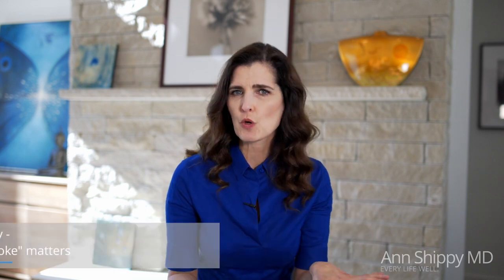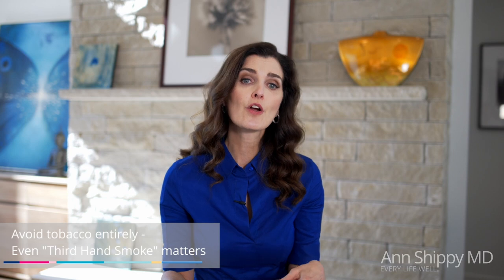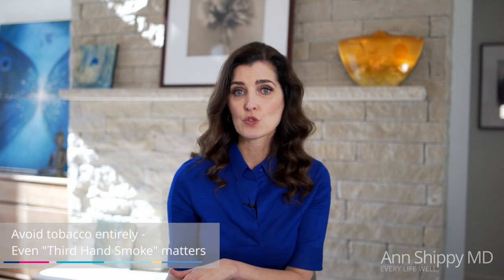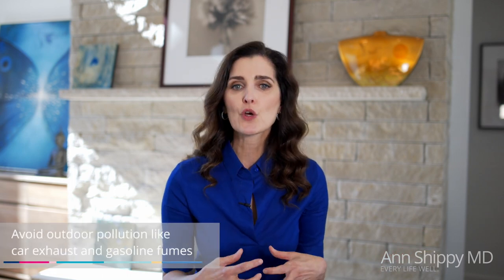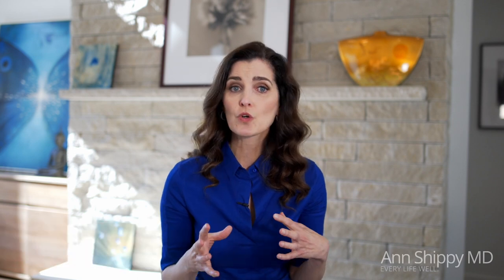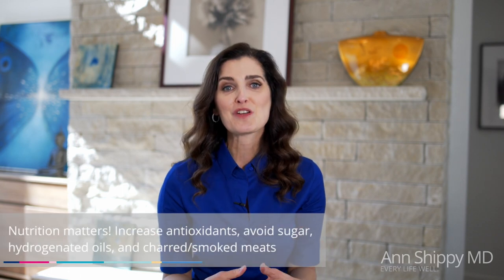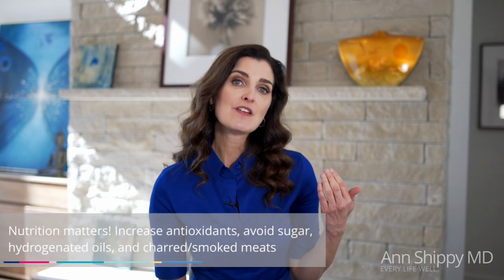7 Ways Your Exposome Ages Your Skin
TRANSCRIPTION:
One of the most exciting areas of medical science right now is around a term called exposome. You're gonna be hearing so much more about this. It is looking at the lifetime accumulation, beginning before birth all the way up to your last breath, to see how those environmental exposures of chemicals, toxins, those kinds of things along with your lifestyle and diet choices impact your gene expression, called epigenetics, and your physiology to ultimately impact your health. So an example of that of monitoring would be if you've ever gone in for an x-ray. The people that are doing the x-rays have to wear a little device to see how much radiation they're being exposed to over time. So at some point, we're gonna be able to wear a device that measures that and thousands and thousands of other things to help to know what those impacts are having on our particular genetics. Super exciting, right? So one of the areas that's very interesting is how the exposome is impacting skin aging. There are seven things that I'm gonna run through that now the research is showing can heavily impact what your skin does over time, and then often, the skin is a reflection of what's going on inside at a cellular level. The most common thing that you're already aware of is how the sun impacts you. So it turns out that UV radiation causes photoaging, and we know to avoid sunburns and to wear sun screen, but it's turning out that even low daily doses of UVA radiation from the sun is really impacting what's going on with our skin. So that makes it even more important to put on some daily sunscreen or even wear a hat to avoid that exposure. With that, though, it's really important that you monitor your vitamin D and take appropriate levels of vitamin D to get you into a nice vitamin D range because that has such a negative impact on health when we don't have enough vitamin D. The other thing that you're probably aware of is what happens with smokers. So tobacco makes over 3,800 chemicals just in one puff that really impairs what's going on with our fibroblasts. So those are the cells that make our collagen. And then it turns out you can read in one of my blogs that even the chemicals that are left behind from smokers, like going into a smoker's house or riding in their car, can have lasting impacts and impact you, as well. So you might want to take a look at that one. Less aware is the impact of pollution. So we have both indoor and outdoor pollution. The outdoor pollution, you might know to avoid smog, but even car exhaust, lead, ozone, the particulate matter and the volatile organic compounds can have a huge impact. We can't change that so much as where we live, but inside the homes, the indoor pollution can also have even more of an impact since a lot of us spend so much time indoors either in our homes or in our work. So we want to be making choices in what we bring into our homes as far as paint and floor and cabinetry, the chemicals that we use to clean things. We want to make the lowest impact possible, but then even running the air filters to help to purify the air can make a big difference. Stress is a big one as far as impacting what our genes do in this exposome, and that's another thing that certain things we can control like we can make some choices that make our life less stressful, but then things like meditation can help to mitigate some of those impacts of the stress that we can't control, and that's also just something easy to add into your day. It can be five minutes or 20 minutes. And then prioritizing sleep, sleep can actually is part of the exposome that can make a big difference. So getting seven to nine hours of sleep most nights helps this aging process. Another thing that we can really impact is our nutrition, and this is a big category for the exposome. So having a diet that's deficient in a lot of the antioxidants, vitamin C, vitamin A, can heavily impact, as well as choosing food that it does not have hydrogenated oils, avoiding sugar and minimizing our adding in the char broiled or smoked meats. Then we also want to be very mindful of what we put on our skin. There's good data showing now that cosmetics are a huge problem if they have a lot of chemicals in them, and we have a great resource through the through the Environmental Working Group called cosmeticdatabase.org that we can go and look at every product that we use and choose the ones that have the lowest impact to our exposome. If you found this information helpful, please share it, spread the word. I'm on a mission, and you can help me to share this with family and friends to make Every Life Well®.